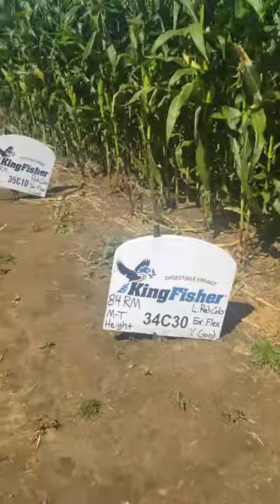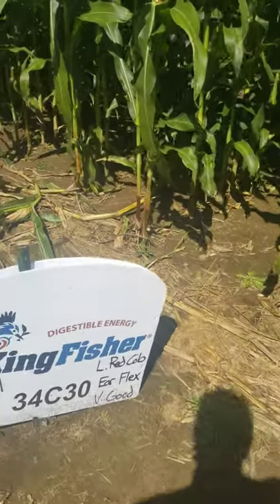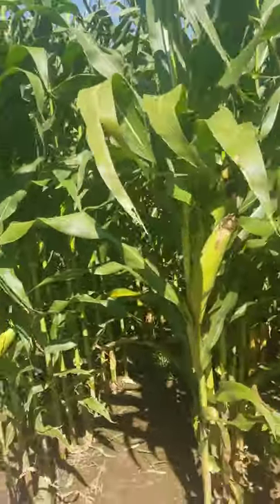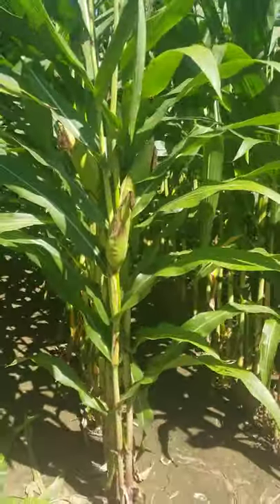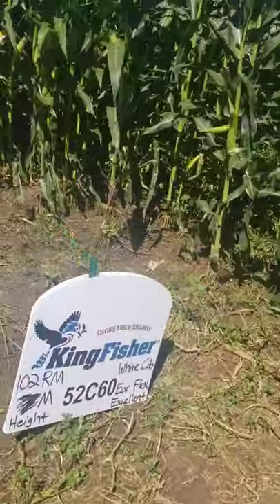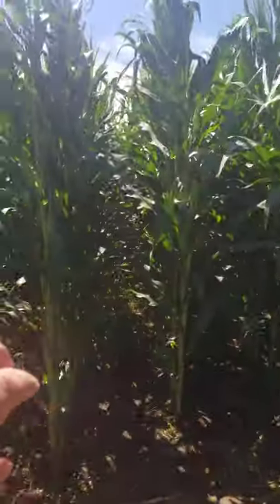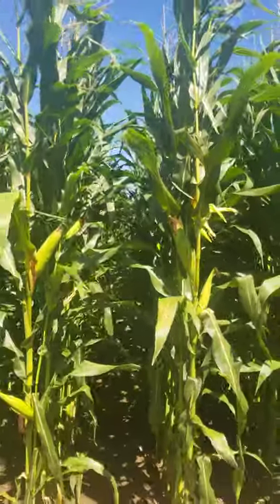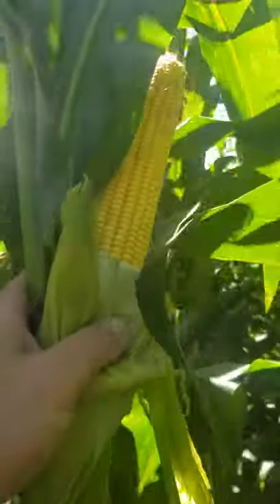KingFisher corn plots pt. 1